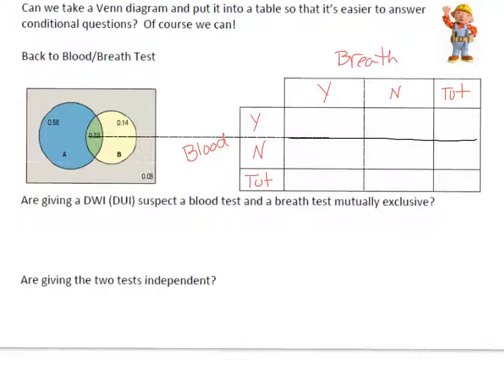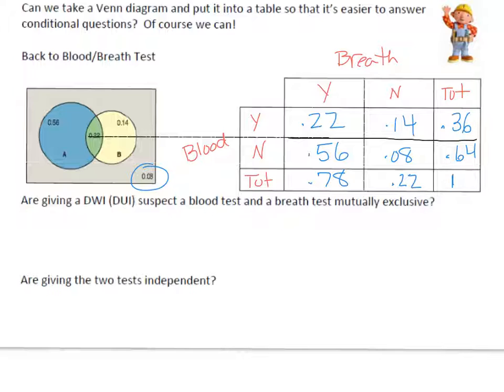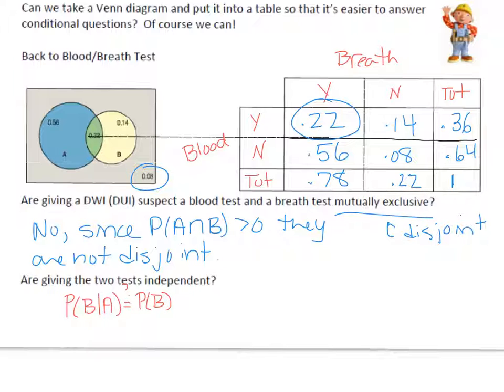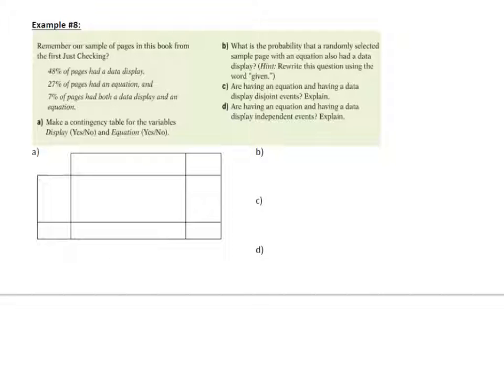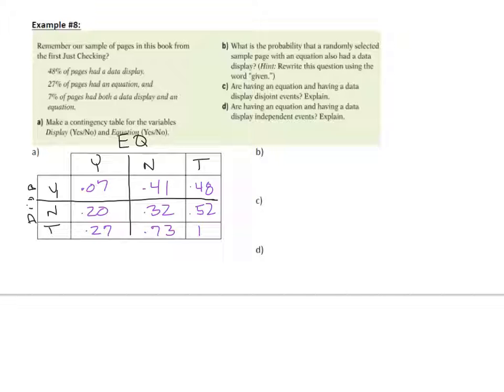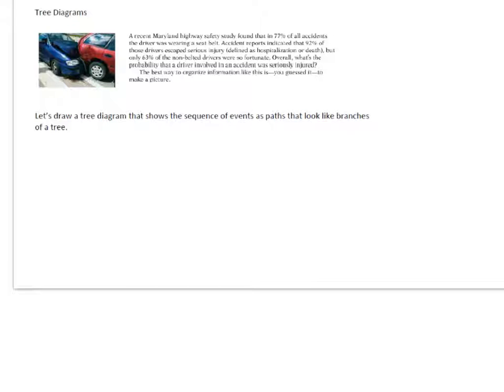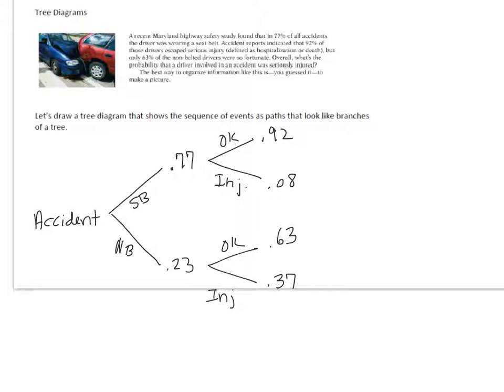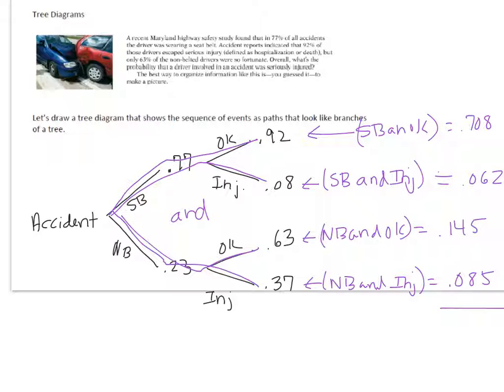Trees and Tables 1